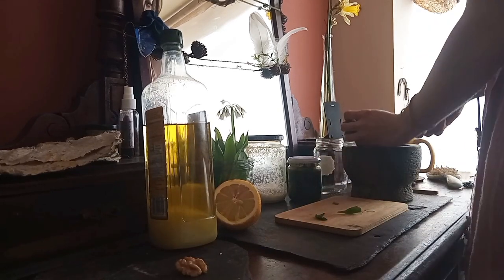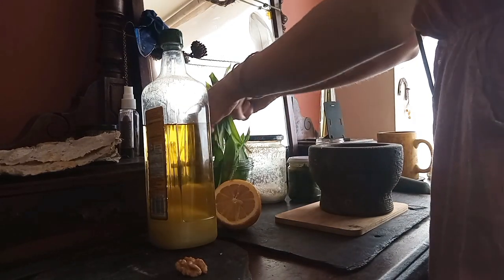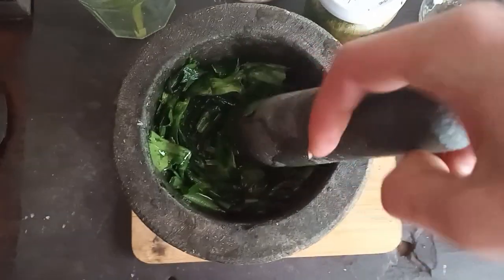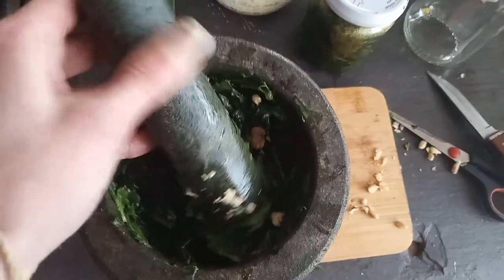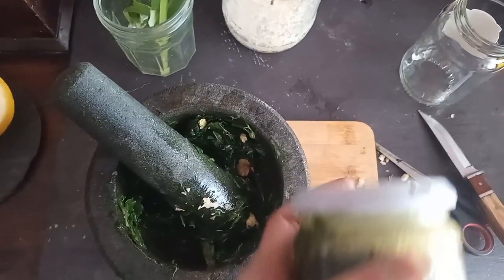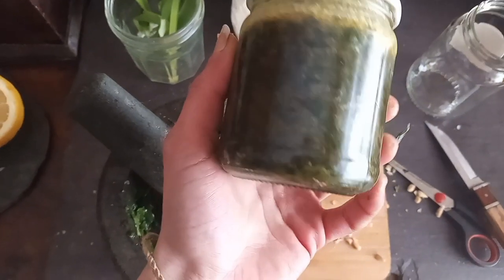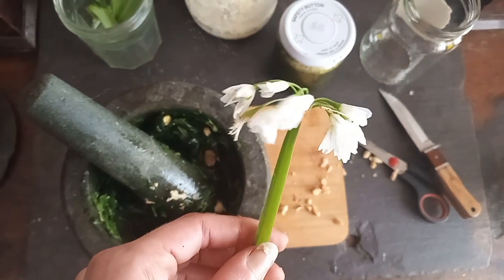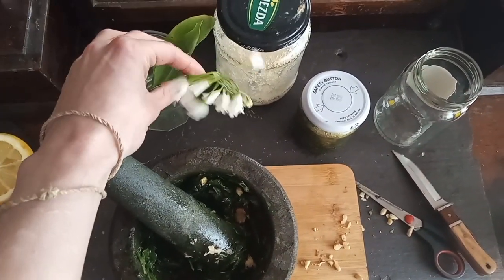Wild Irish Garlic Pesto - a short series commissioned by McCaffrey Crafts with Molly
This is a short series of videos commissioned by McCaffrey Crafts with local nature enthusiast Molly . Hope you enjoy this series

3 day worldwide delivery by DHL / UPS courier with my blackthorn shillelagh walking sticks,

Physical address
Killorglin
V93 W861